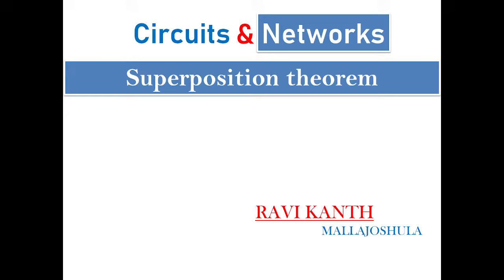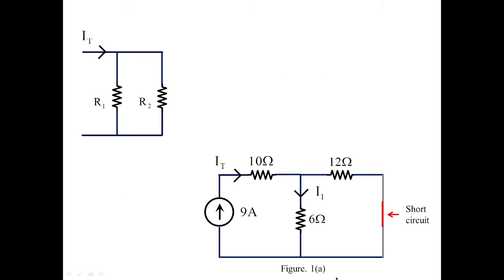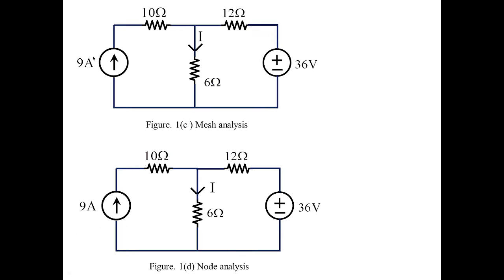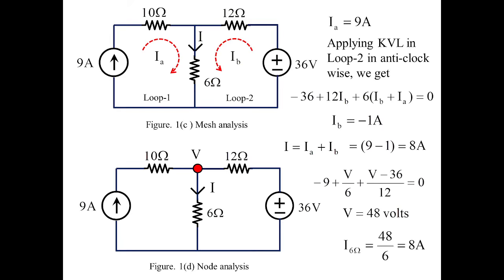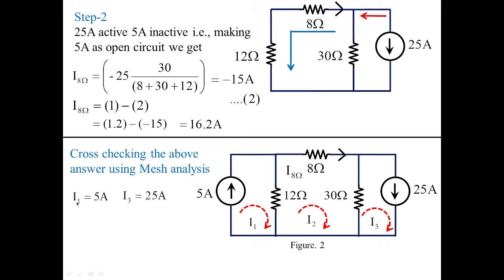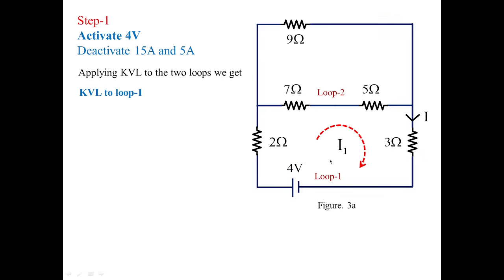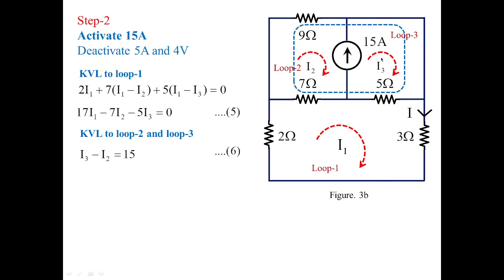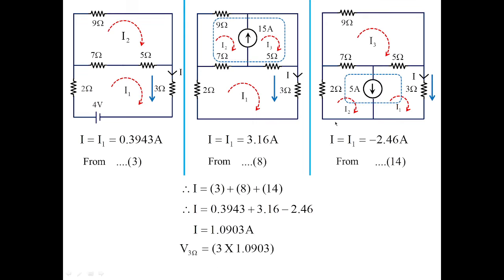how to solve superposition theorem problem? how to apply theorem with mesh & node analysis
how to solve problems involved with super position theorem? how to calculate sums using network theorems?
How to solve network problems with superposition theorem? compare the result obtained with mesh analysis and node analysis.
I have taken three examples to solve using superposition theorem and then compared the obtained results with mesh and node analysis.
while applying super position theorem, I  have taken KVL and KCL and current division rule to obtain branch currents.
overall the result is compared with multiple methods to satisfy the answer.